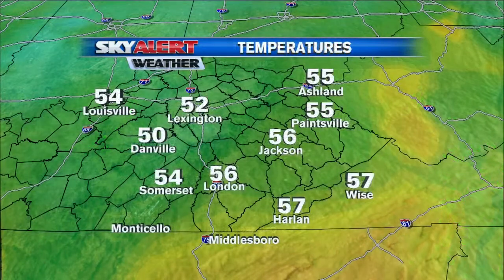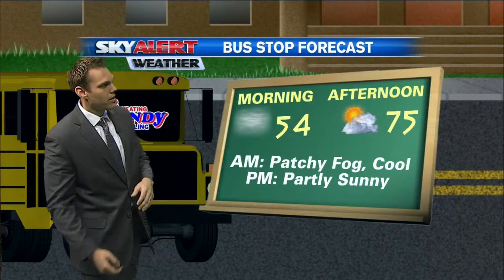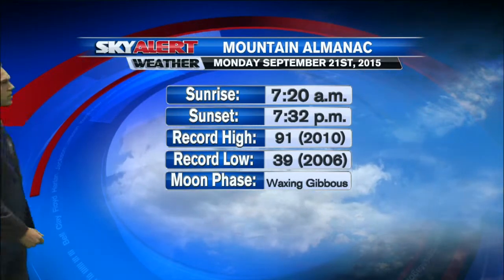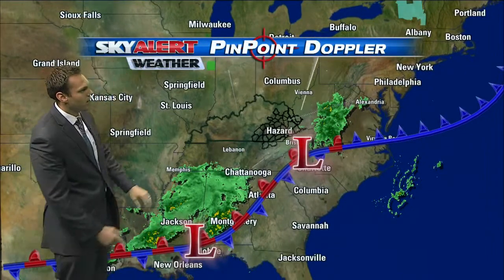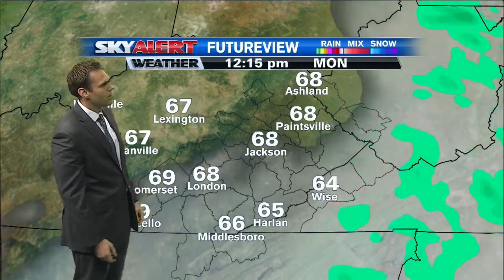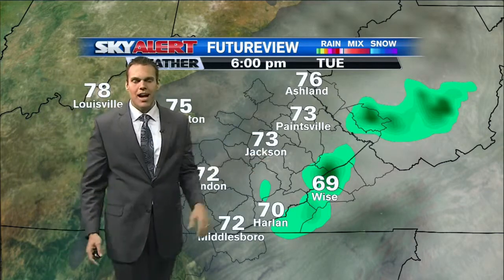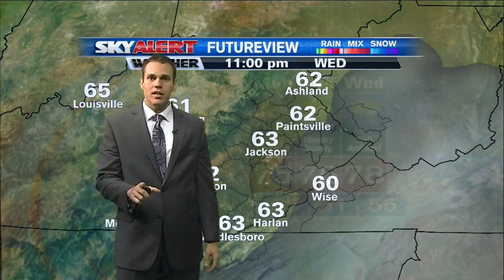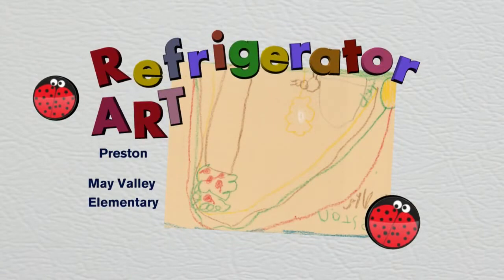Chris Johnson's Forecast 6:30 a.m. - September 21, 2015